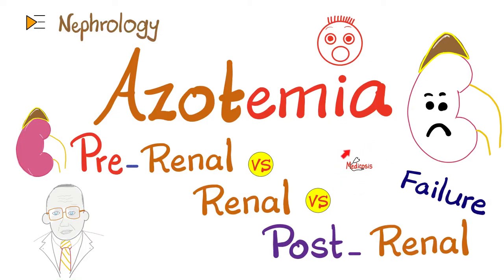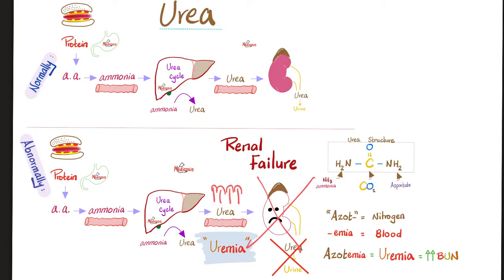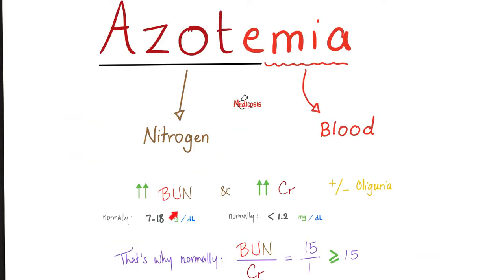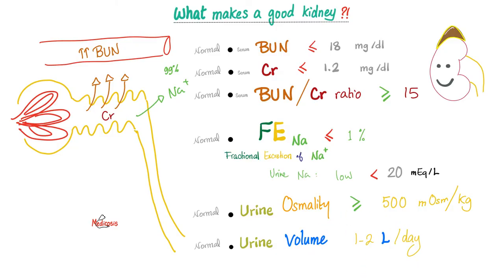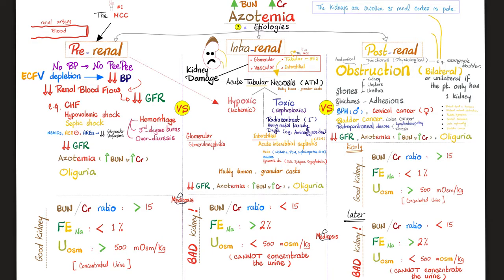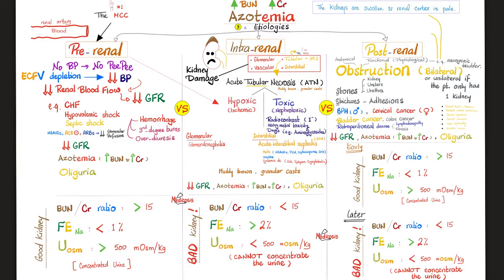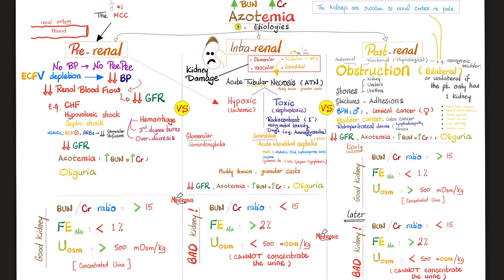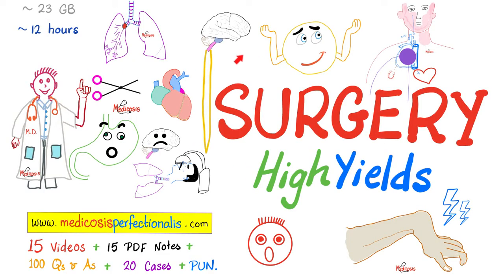Azotemia - Pre-renal vs Intra-renal vs Post-Renal Azotemia - AKI - ARF - Kidney Pathology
Blood urea nitrogen (BUN) and Creatinine (Cr) - Pre-renal vs Intra-renal vs Post-Renal Azotemia | Acute Kidney Injury (AKI)- Acute renal failure (ARF) | Kidney Pathology | Nephrology..nephrology . Acute Renal Azotemia.The term “azot-” means nitrogen (referring to the blood urea nitrogen or BUN). Azotemia means accumulation of nitrogenous waste products in the blood (like urea). Azotemia could be prerenal, intrarenal, or postrenal. Intrarenal azotemia happens because of decreased kidney perfusion (e.g. hypotension, hypovolemic shock). Intrarenal azotemia happens due to toxic damage to the kidney (acute tubular necrosis) or hypoxic damage to the kidney (ischemic nephropathy). Postrenal azotemia is caused by post-renal obstruction (e.g. stones, tumors, benign prostatic hyperplasia).